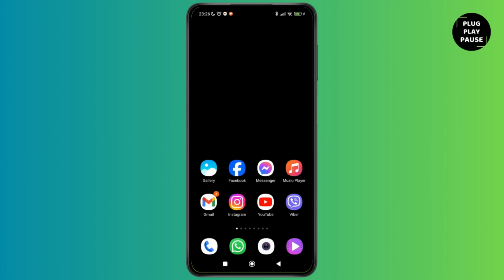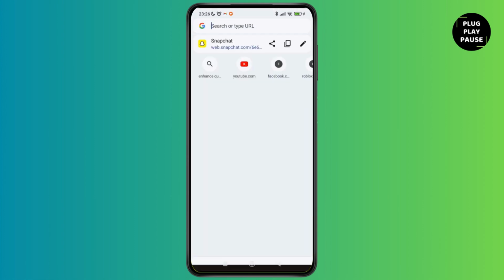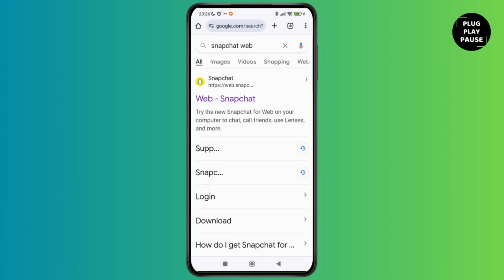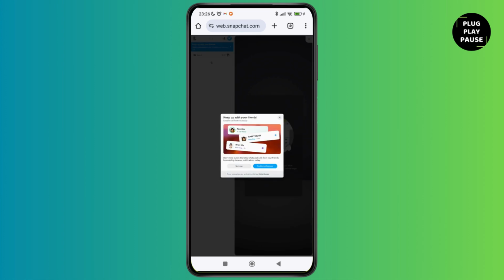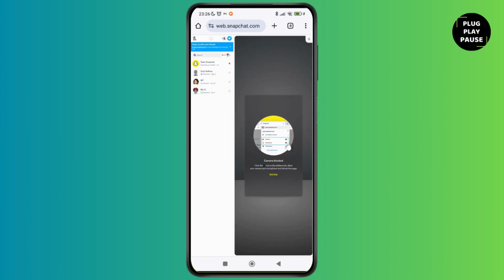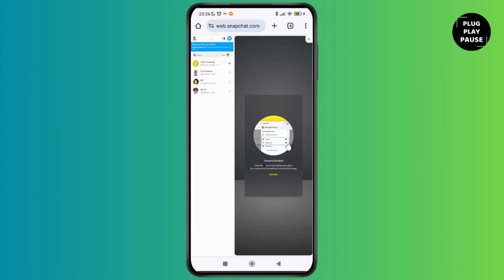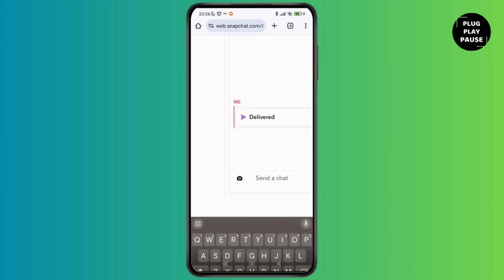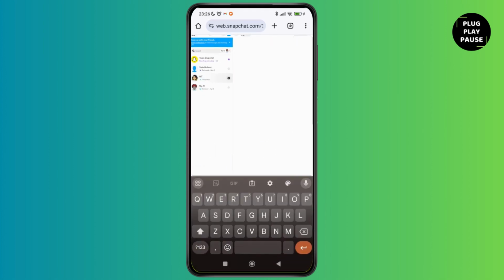How To Open Snaps On Snapchat Web ?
Hello Guys,

Welcome to our comprehensive guide on "How To Open Snaps On Snapchat Web"! If you're looking to access and view your Snapchat Snaps directly from your web browser, this video is perfect for you. Learn how to navigate Snapchat Web, manage your messages, and make the most of your Snapchat experience without using the mobile app.

In this video, you will learn:

How to view messages on Snapchat Web
Accessing Snapchat Snaps from your PC or laptop
How to use Snapchat Web effectively
Troubleshooting common issues with Snapchat Web